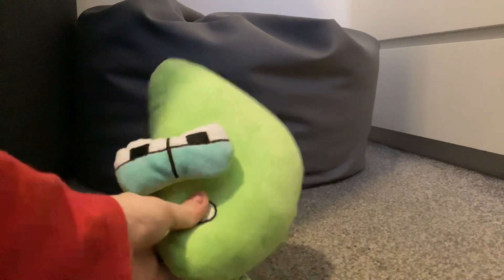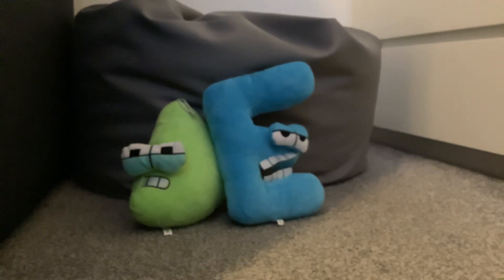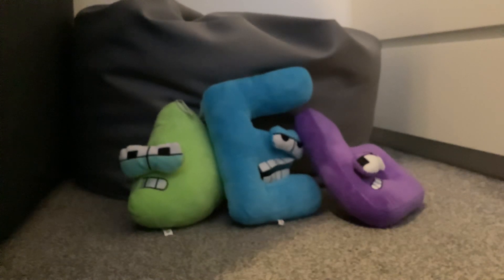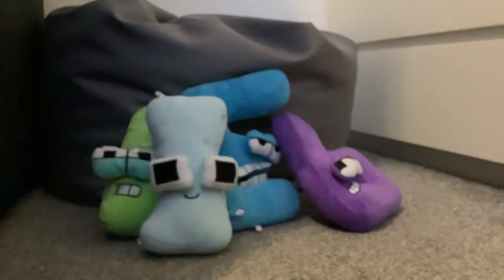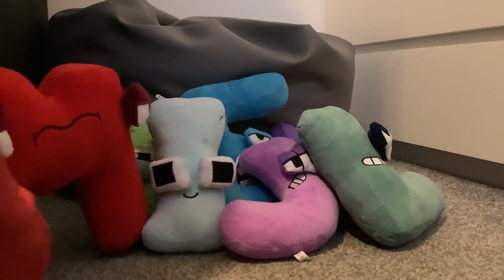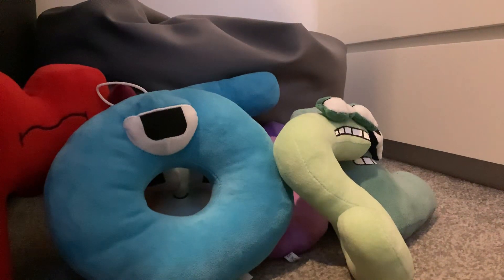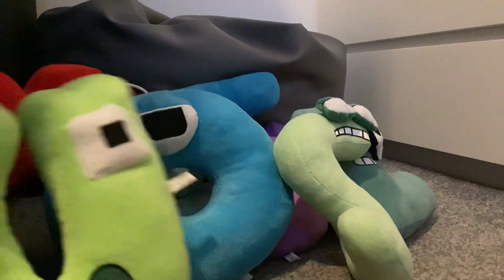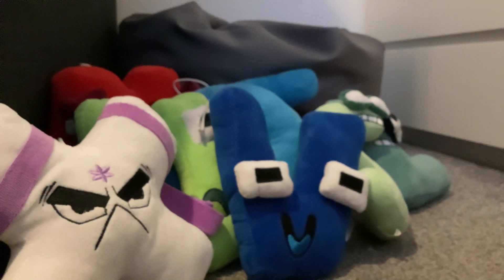Showing every alphabet lore plushie I have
Heres all my alphabet plushies I have